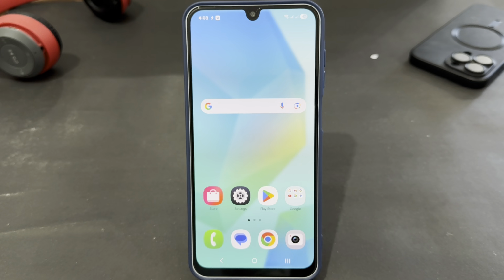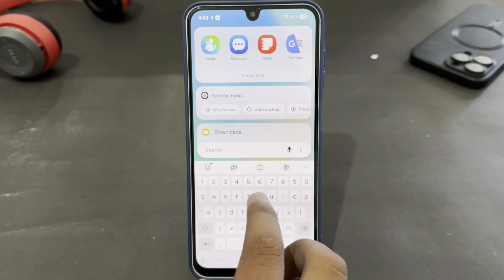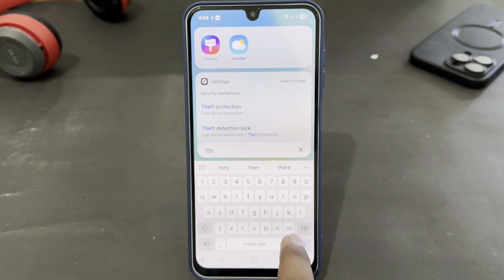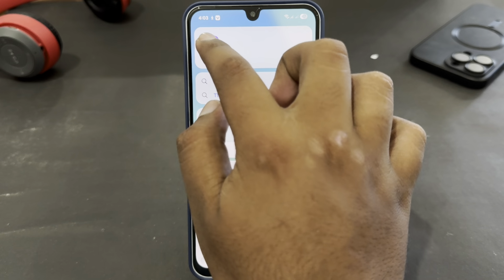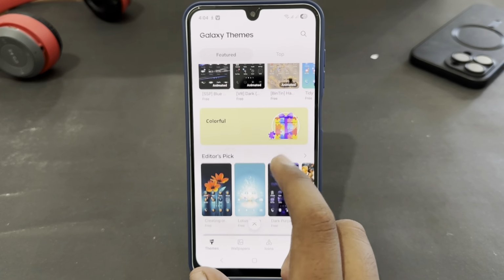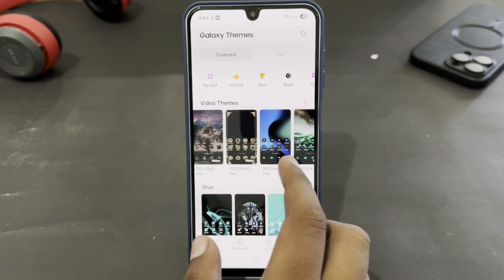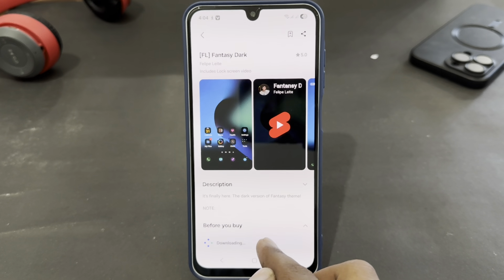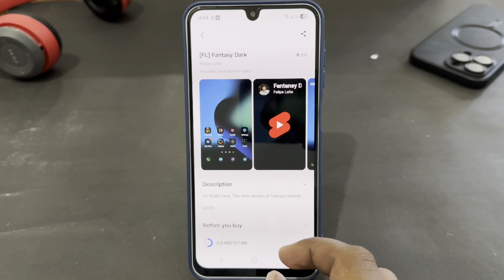How to Change Theme on Any Samsung Phone (Step-by-Step Guide)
📝 Video Description:

🎨 Want to give your Samsung phone a fresh new look? In this video, I’ll show you how to change themes on any Samsung device, from Galaxy A-series to flagship models.

📱 Steps to Change Theme on Samsung:

Open the Settings app or Samsung Themes app

Tap Themes or go to Wallpaper and Themes

Browse through free and paid themes

Select a theme you like and tap Download or Apply

Customize your phone’s wallpaper, icons, and colors with the new theme

Want me to draft a voiceover script, YouTube Shorts caption, or thumbnail text ideas for this?